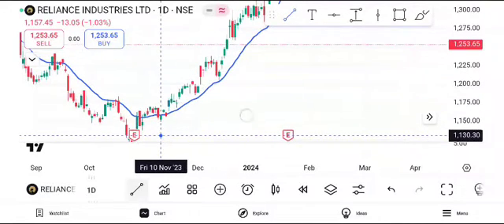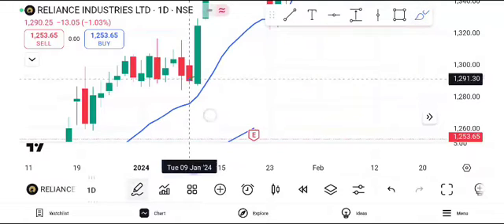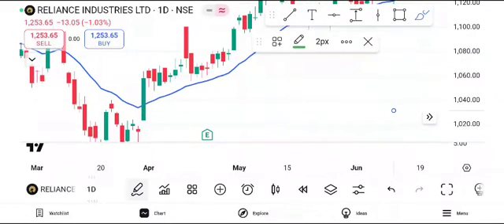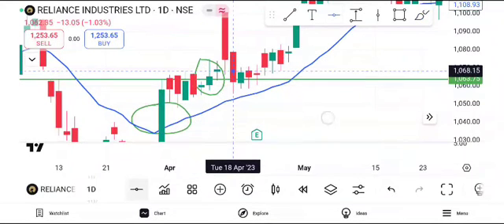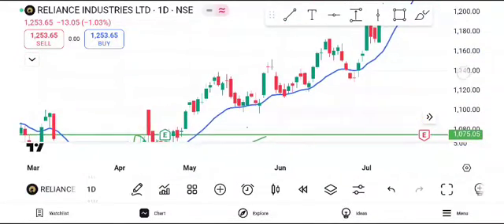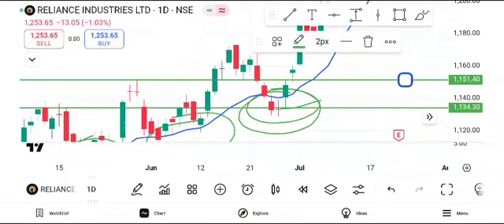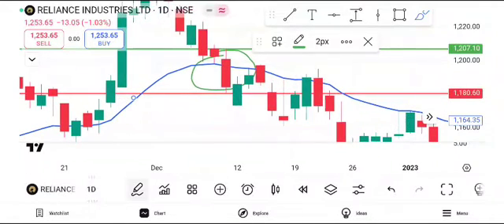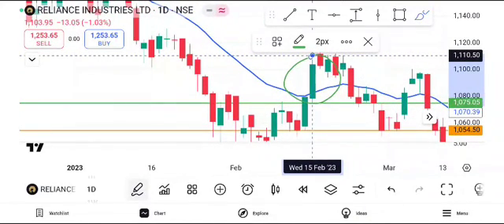20 Ema strategy